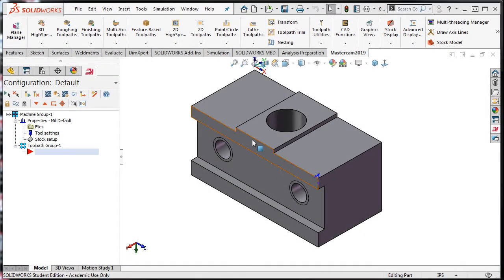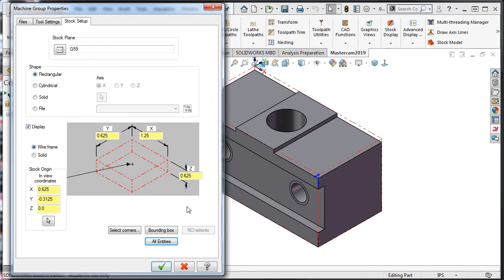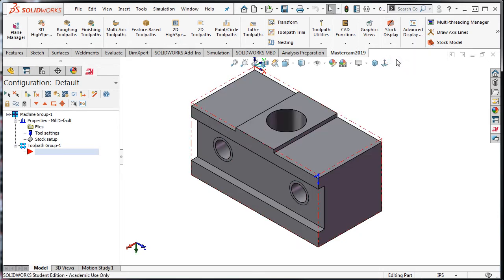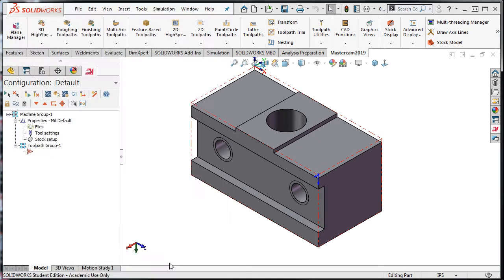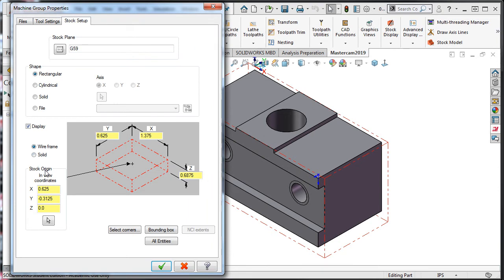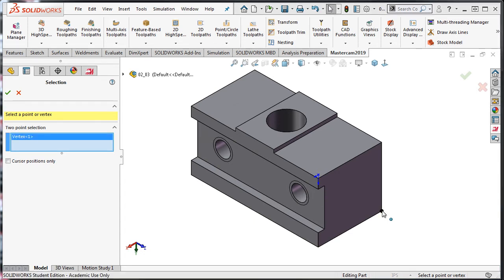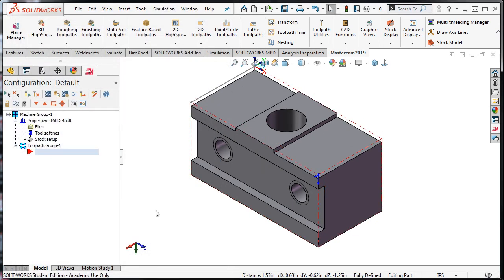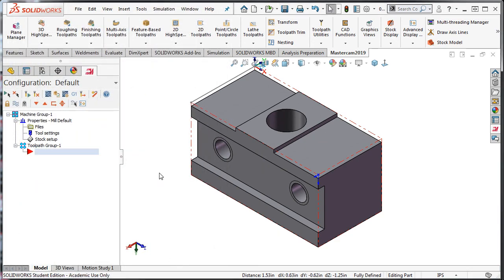06 - Mastercam for SolidWorks - Rectangular Stock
In this video I demonstrate three methods to create rectangular stock.
00:00 Intro
00:38 Stock from all entities
01:12 Stock display options
01:34 Increasing the stock size
02:29 Adding material only in the Z+ direction
03:29 Stock from two points
04:44 Bounding box stock